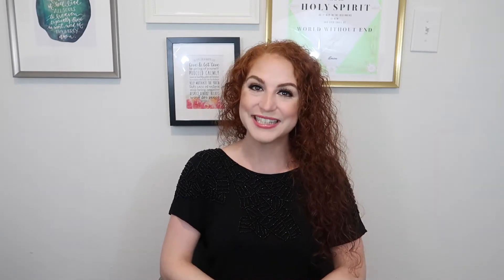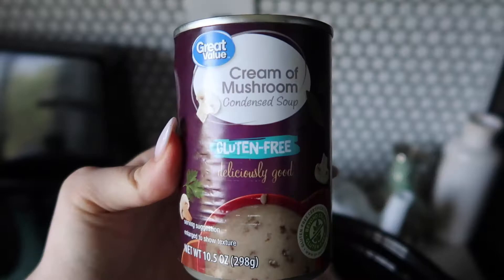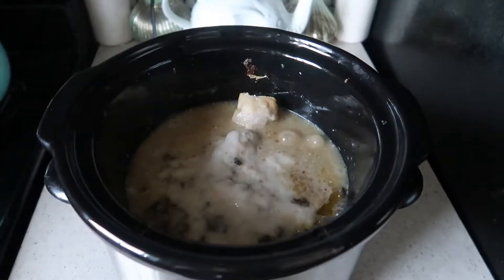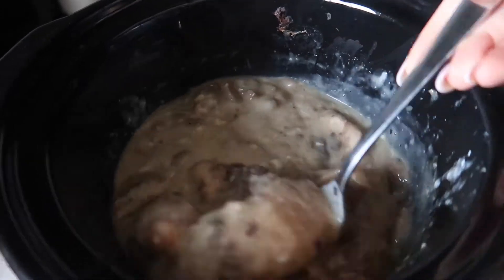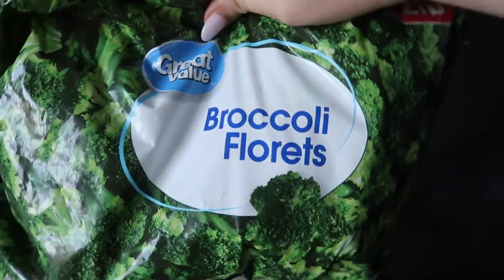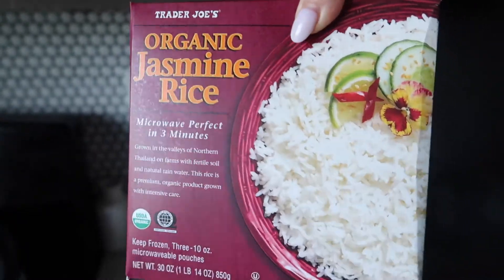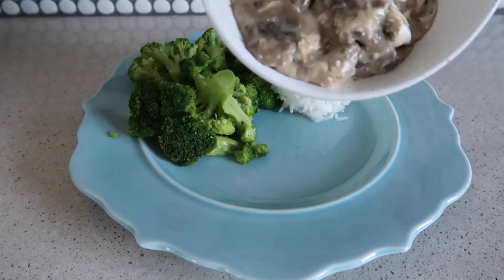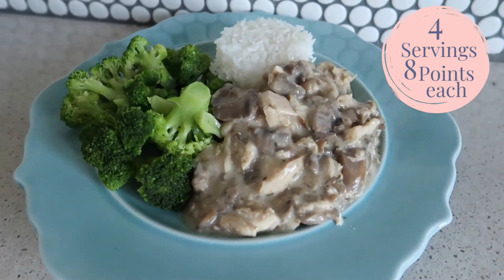3 Ingredient Crockpot Recipe | My WW Green Plan Creamy Mushroom Chicken Gluten-Free Recipe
3 Ingredient Crockpot Recipe | My WW Green Plan Creamy Mushroom Chicken Gluten-Free Recipe

Broccoli - 0 points on My WW Green Plan
Jasmine Rice - 1/2 cup 0 points on My WW Green Plan
Mushroom Chicken - 4 servings - each serving 8 points on My WW Green Plan

3 Ingredient Creamy Mushroom Chicken Crockpot - 4 servings - 8 points each
1lb Boneless Skinless Chicken Thighs
16oz Cream of Mushroom Soup (gluten-free from Walmart. I found it in the gluten-free section)
1 bag of Trader Joes Mushroom Medley

Put all ingredients in crockpot and let cook on high for 3-4 hours. If you want it to thicken up before serving let sit on warm for an hour or turn off the crockpot and let it sit for 30mins.

🌸My WW Favorite Foods:

Siete Almond Flour Wraps (6 points for 2)
Odough's Bagel Thins (3 points per bagel)
Schar Gluten Free Bread (2 points per slice)
Caramel Premier Protein (2 points per container)
Chocolate Premier Protein ( 2 Points per container)
Franks Red Hot Sauce ( 0 points)
Franks Buffalo Sauce ( 0 Points)
Bolthouse Farms Classic Ranch (2 points for 3 tbsp)

All products are Gluten Free + Points based on the My WW Green Plan

Vlog Tripod
Light Kit

✈️My Travel Must Haves:
Large Suitcase
Carry on Suitcase
3. Packing Cubes
4. Deva Curl Travel

📚Book Recommendations

🌟Living Your Best Life:
Big Magic
The Success Principles
Abundance Now
Creativity, Inc
The Woman I Wanted To Be
Magnolia Story

💜Eating Disorder Recovery:
Eating In The Light of the Moon

🙏Catholic Faith:
My Heart Will Triumph
Rome Sweet Home
Resisting Happiness
3 to Get Married

💃Single Life/ Dating
Half Orange

In this video, I share that I joined My WW (Weight Watchers) Green Plan! Follow me in this vlog for a full day of eating my ww green plan. We start with a healthy low smart point breakfast. For Lunch I eat a meal I already food prepped on the my ww green plan. It is the cauliflower gnocchi and it is absolutely delicious and only 9 green smart points. Then I take you grocery shopping with me. We go to one of my favorite stores to pick up my weight watcher's favorite foods, Walmart. The secret to following the my ww green plan is getting groceries and meal prepping for most of your meals. I show you all my ww green plan favorite foods. Then I get home and heat up another delicious my ww meal prep that I love. This buffalo chicken meal prep will be in a video soon so keep an eye out. Then I finish the night with one of my nightly 0 smart point staples decap coffee with a dash of caramel premier protein.

The mission of this Youtube Channel is to share Motivational messages and share how you can live your best life. I used to struggle with depression, anxiety and an eating disorder that I thought I would never overcome. I spent years researching techniques and habits that would help me live a life free from struggle and focus on building a life that I loved. I promised myself that when I was free of the eating disorder, anxiety and depression I would share what I learned and the steps I took to get there. My Catholic Faith was a huge part of the journey for me. When I finally committed to being a faithful Catholic and surrounding myself with people that were also devoted to their faith it had a deep impact on my life. So I decided to incorporate my Christian faith to my content. Personal Growth is really important to me. A big way I like to grow is by challenging myself through travel. I started making travel vlogs which is now the content I am most excited about sharing with you.